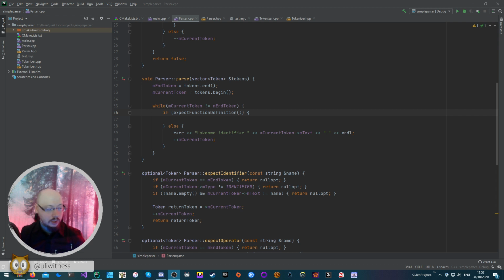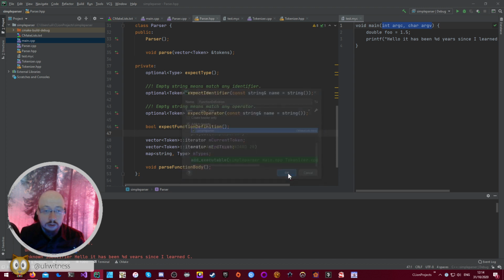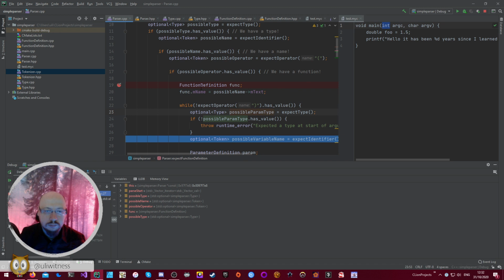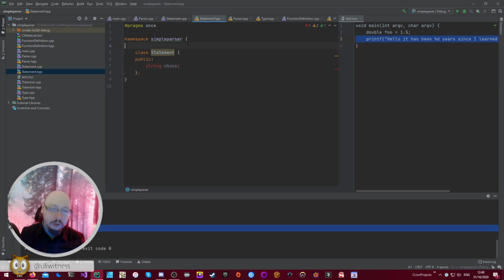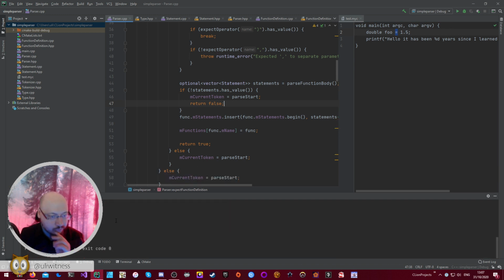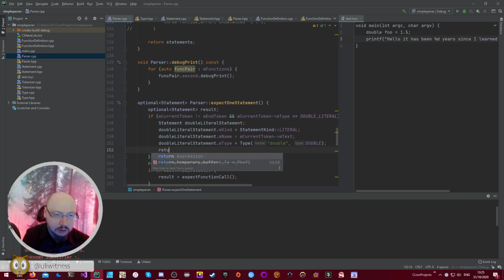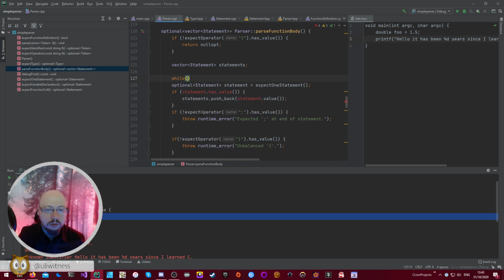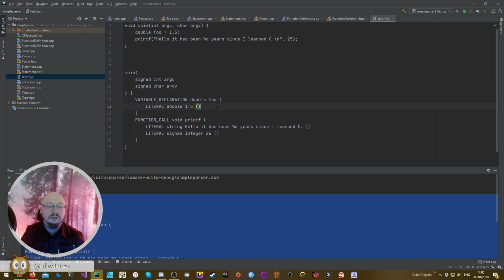Making a Programming Language (Part 2): How to write a parser in C++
Now we actually get to parsing argument lists and the statements themselves. Source code Apologies, I only just realized that the facecam covers the program output when it is run.